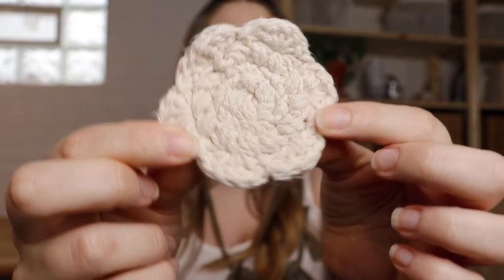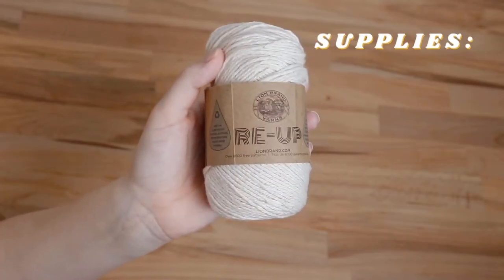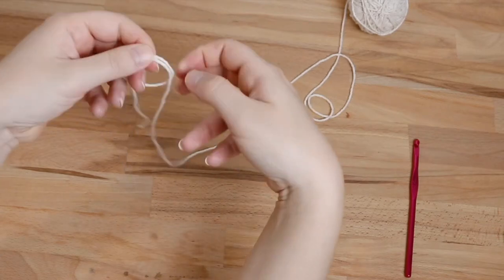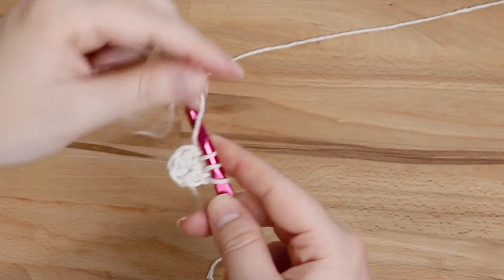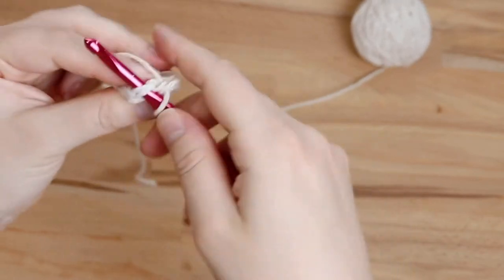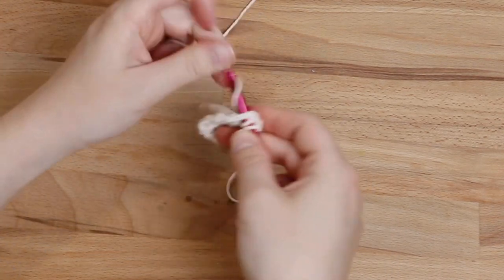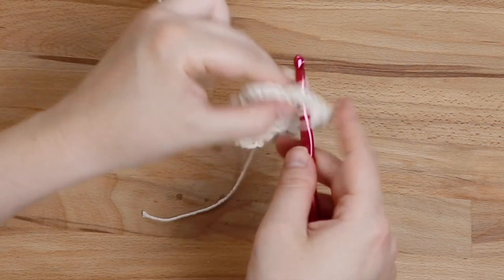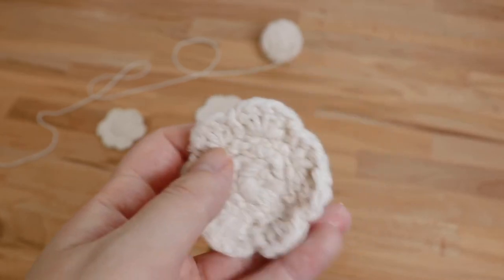CROCHET WITH ME - Learn How to Make this Crochet Face Scrubbie in Easy Steps!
Looking for an adorable way to clean up your skincare routine? Replace your disposable cotton pads and makeup remover wipes with this sweet project!

The Daisy Crochet Face Scrubbies Pattern is a free, beginner-friendly crochet pattern that's totally unique and makes for a great sustainable swap! This DIY makeup remover pad uses eco-friendly yarn made from 100% cotton, making it soft on your most sensitive skin.

Use these crochet face pads to gently buff your cheeks during your cleansing routine for a deep clean that isn't harsh on your skin or the planet.

*Supplies Used:
+ Lion Brand Re-Up Yarn in color Ecru
+ 5.5 mm / Size I Crochet Hook
+ Yarn Needle
+ Scissors

-XO-
C